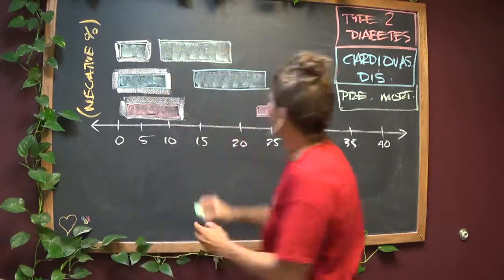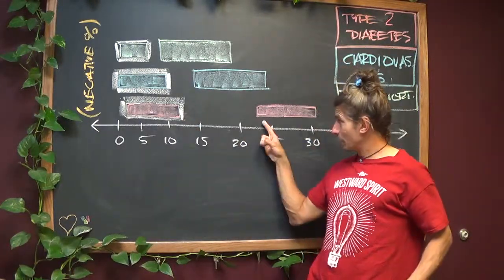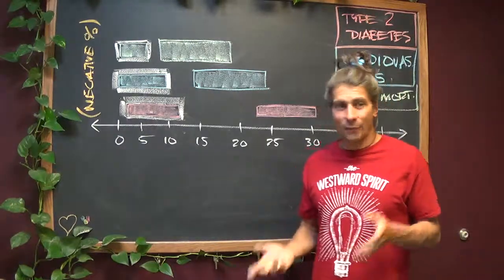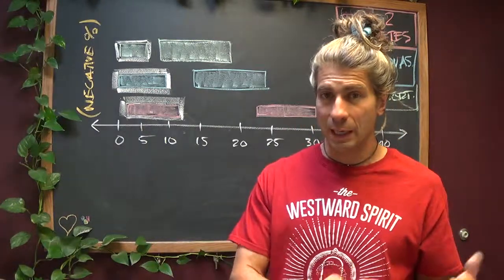MTH 243 (Outliers, TV, and disease rates)